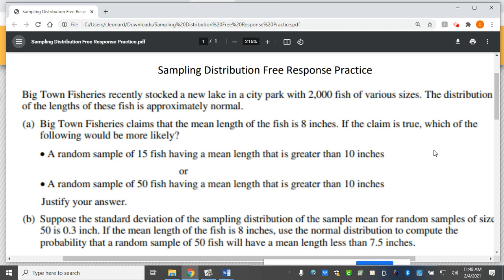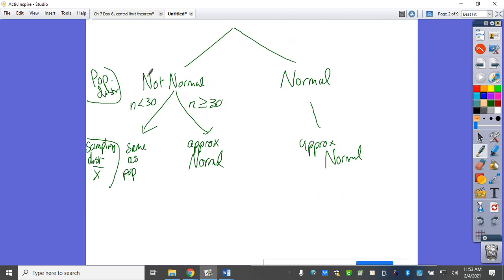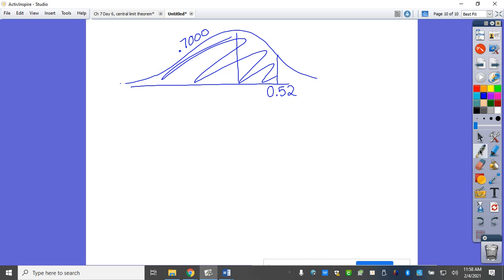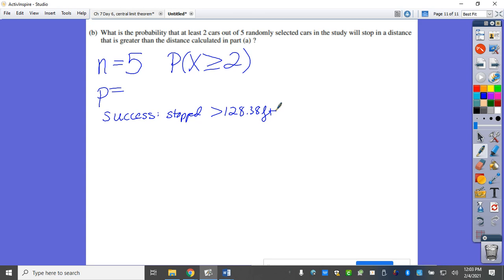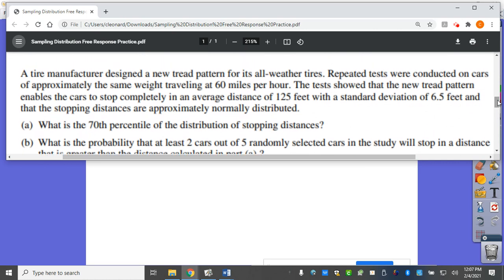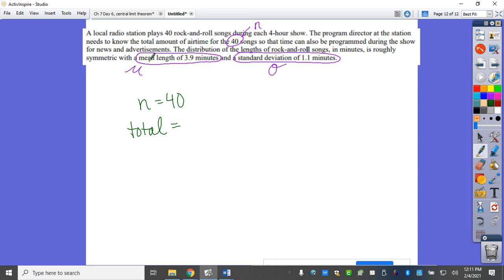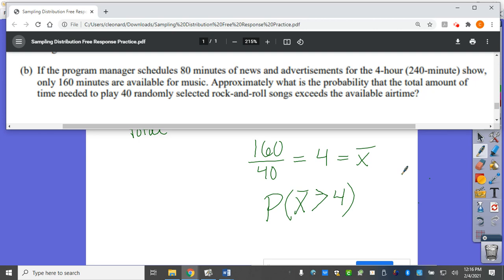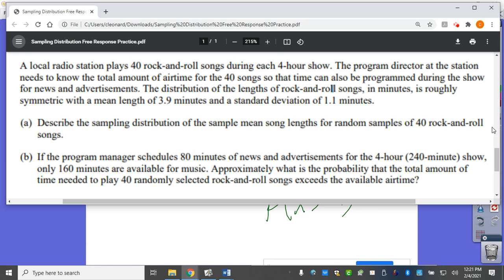Ch 7 Day 8, Practice Problems mixed in with other chapters too